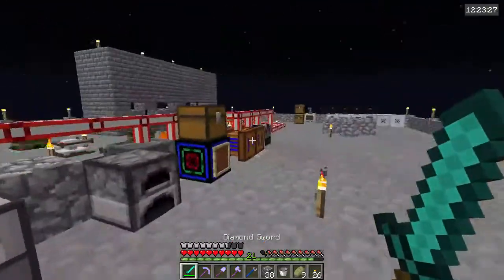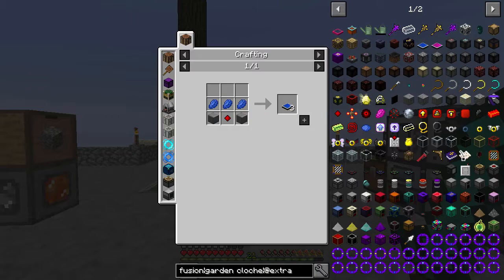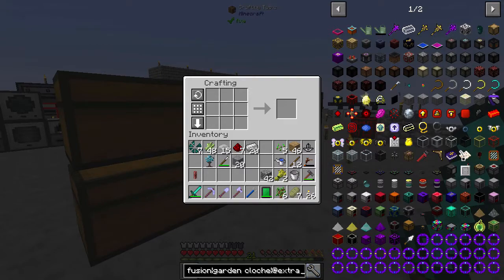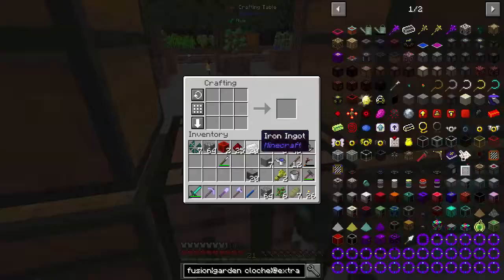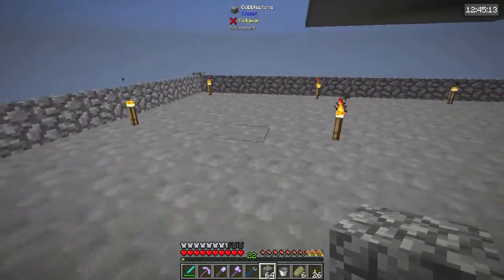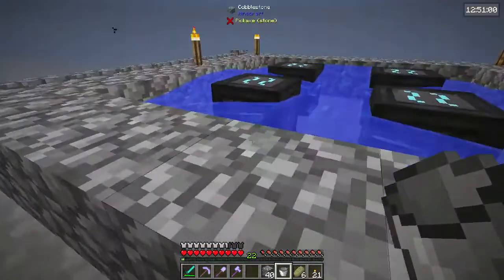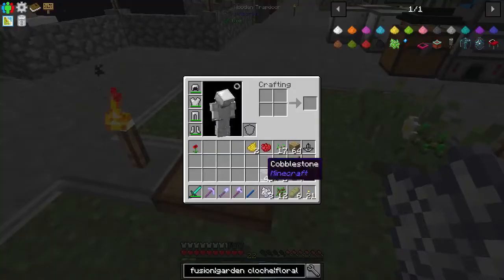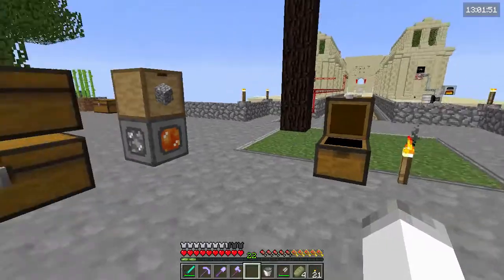Pyramid Reborn -- Episode 16: Grid Power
In this episode, we finish up making the Material Stonework Factory and get an Angel Ring, that we can't use, so we start working in Extra Utilities 2 to generate GP!

FTB Pyramid Reborn is challenge map inspired by a really old FTB map, in which different challenges await us as we take on the quests of the Pyramid!